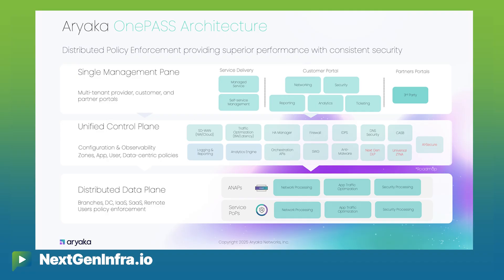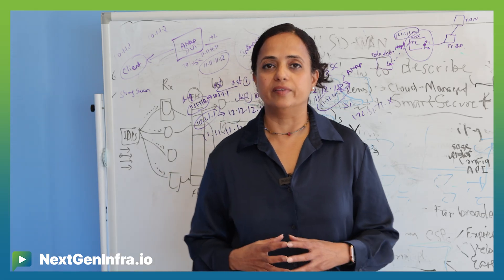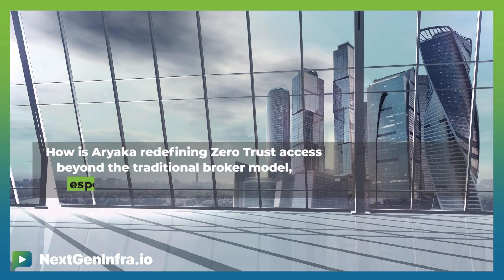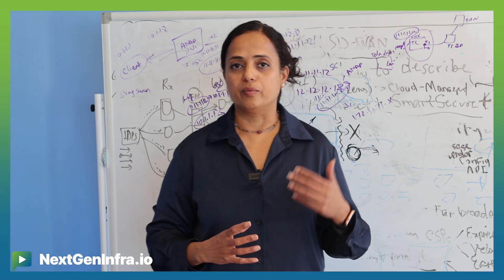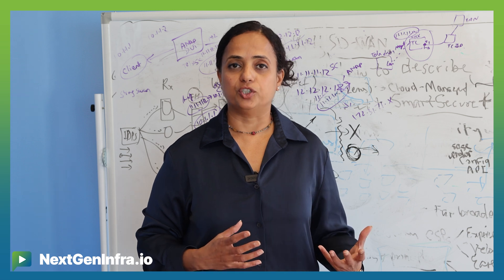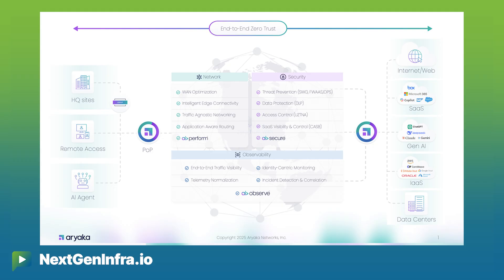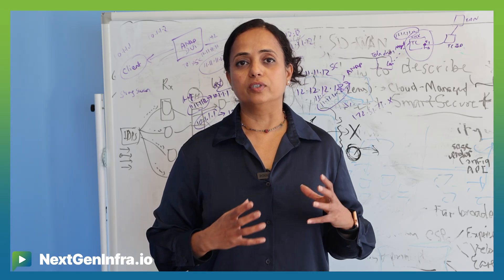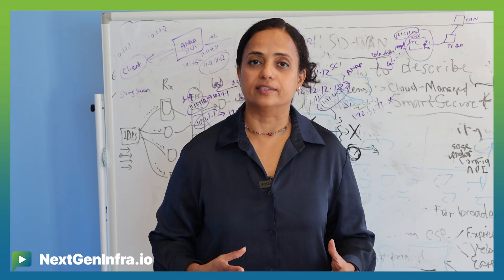EnterpriseNetwork26: Unified SASE for Hybrid Workforce - Director's Cut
Renuka Nadkarni, Chief Product Officer at Aryaka, explores the evolution of SASE (Secure Access Service Edge) beyond traditional SD-WAN and site connectivity to address the realities of today's hybrid workforce. She examines how disparate security solutions create inconsistent user experiences and security gaps when employees move between office and remote environments. Nadkarni discusses Aryaka's unified SASE architecture and its OnePass approach to consistent policy enforcement, then addresses a critical emerging challenge: AI traffic and its unique security requirements.

- Why traditional network designs fail to account for remote access and hybrid work patterns
- How unified SASE architecture delivers consistent security policies across all user locations
- The role of network performance in effective zero trust network access implementation
- Different pathways for SASE adoption: modernize, optimize, and transform
- Why AI traffic patterns differ from traditional cloud traffic
- How hidden AI interactions through chatbots and agentic AI create new data leakage risks
- The limitations of traditional DLP solutions in detecting natural language-based data exposure
- How AI-powered analytics transforms network observability and operational simplification

📚 CHAPTERS:
0:00:00 - Introduction to Hybrid Workforce Challenges and Disparate Security Solutions
0:01:02 - Unified SASE Architecture and Consistent Security Policy Enforcement
0:02:58 - Redefining Zero Trust Network Access with Enhanced User Experience
0:04:34 - SASE Adoption Journey: Modernize, Optimize, and Transform
0:05:03 - AI Traffic Patterns and Network Connectivity Requirements
0:06:23 - AI Observability and Hidden AI Traffic Detection
0:07:22 - AI-Specific Security Controls and Data Leakage Prevention
0:08:40 - AI-Powered Analytics and Operational Simplification in SASE